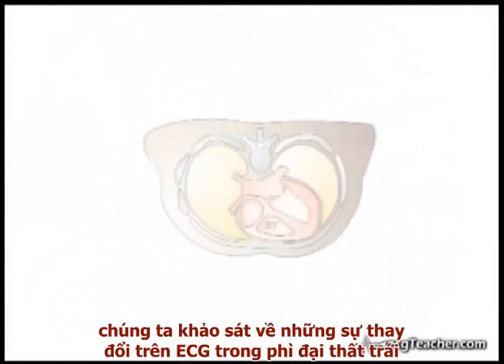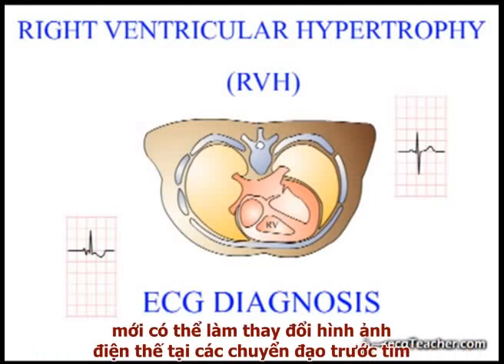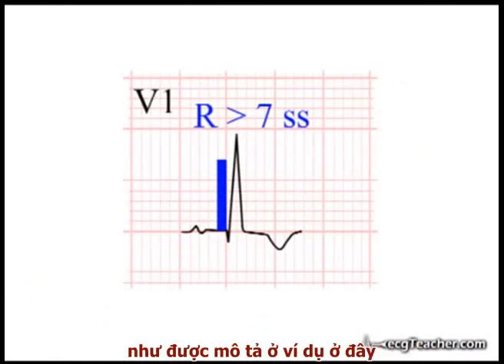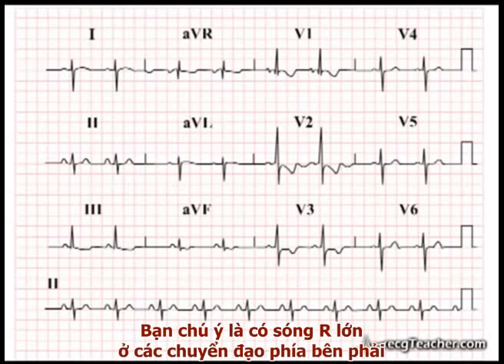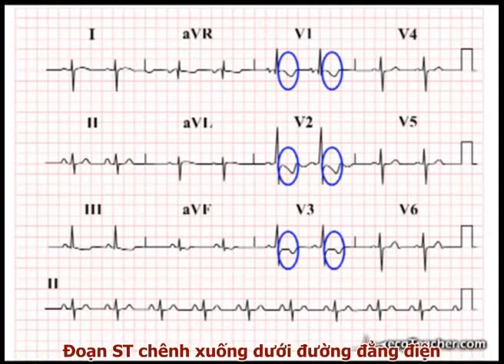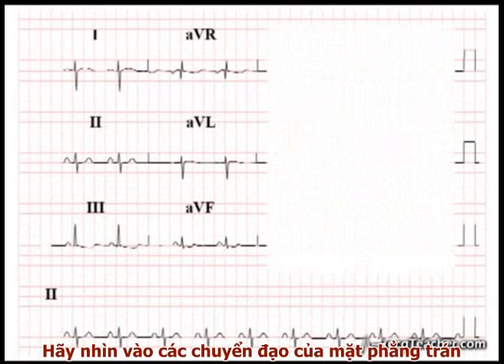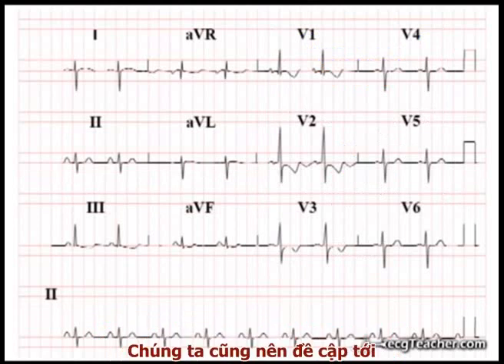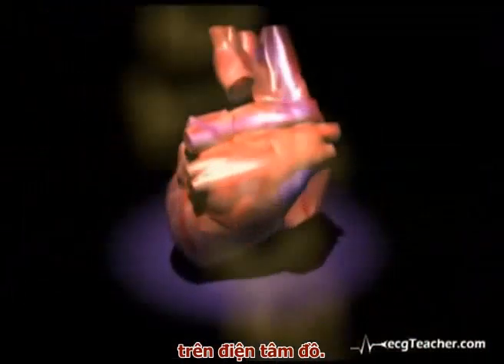Điện tâm đồ phì đại thất phải I Học ECG thật easy !!!